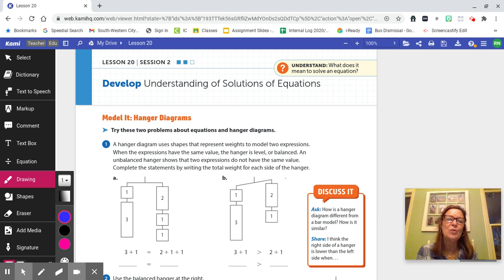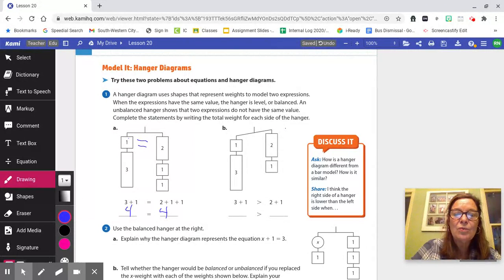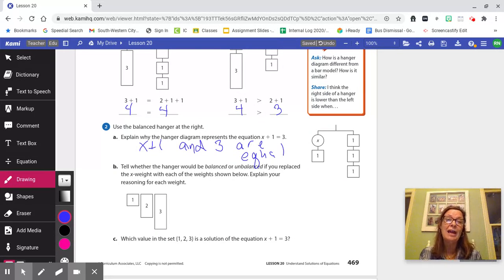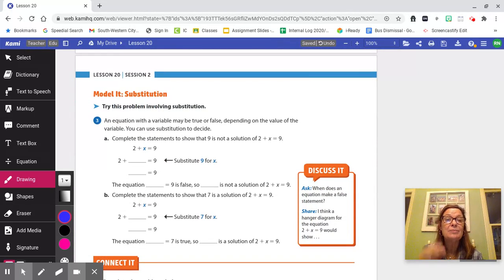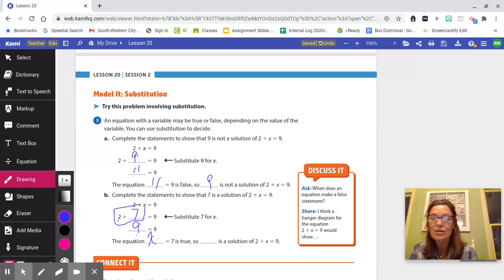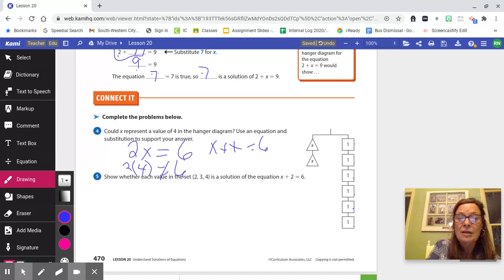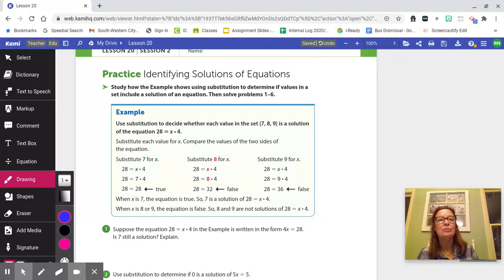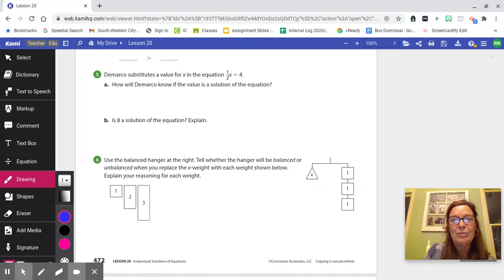Lesson 20 Session 2